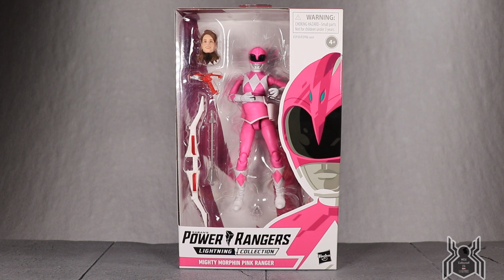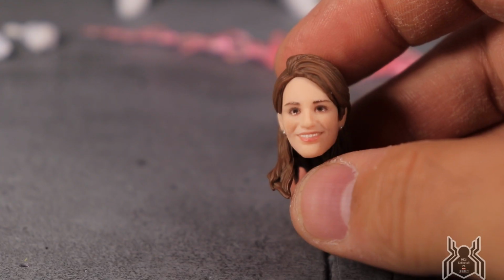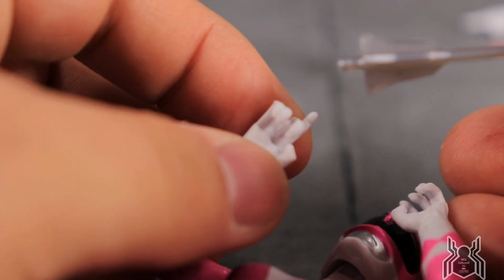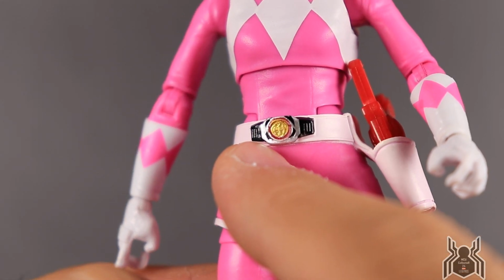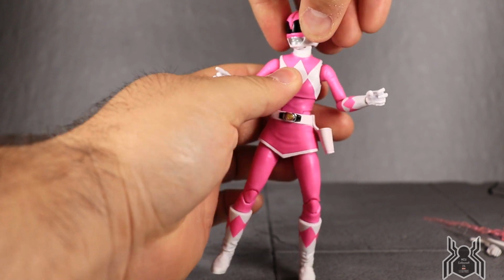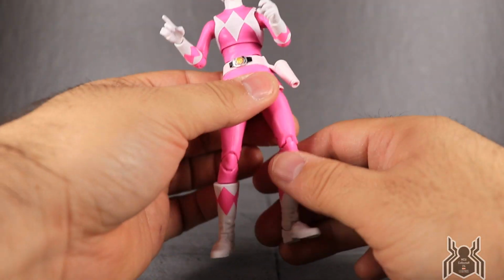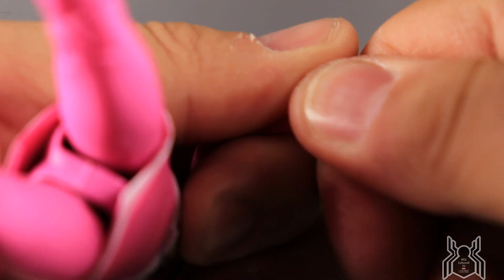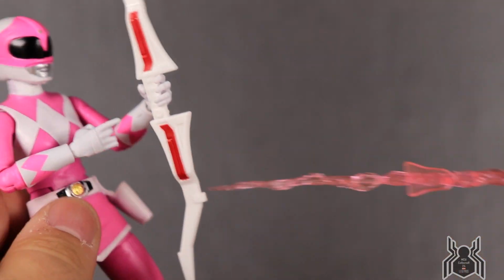Hasbro Power Rangers Lightning Collection MMPR PINK RANGER Figure Review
Hasbro Saban's Power Rangers Lightning Collection
Wave 2
MMPR Pink Ranger